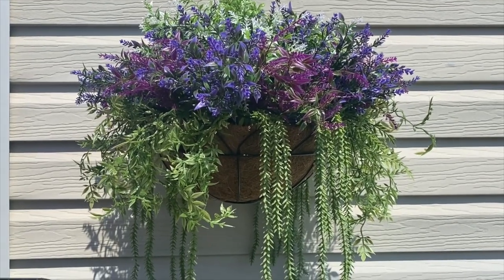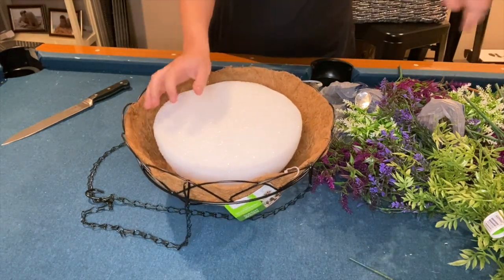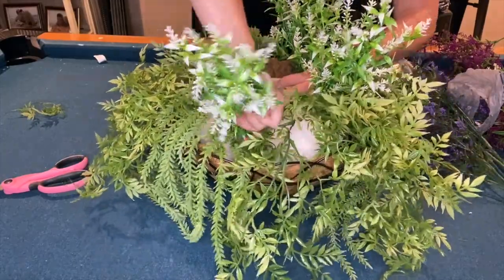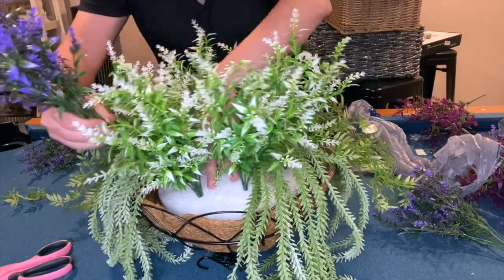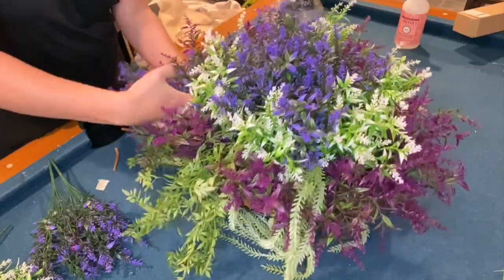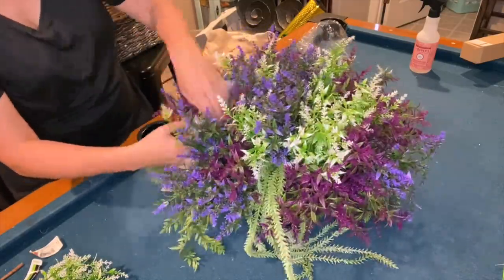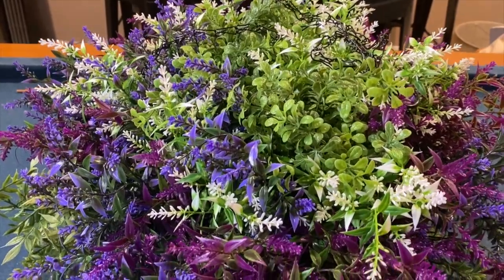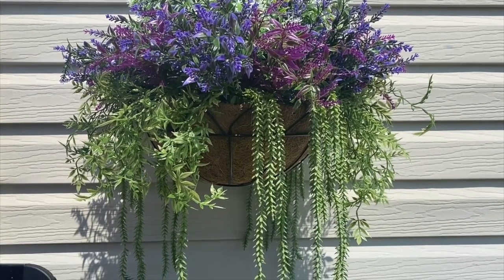DIY Artificial Floral Outdoor Hanging Basket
Hey everyone!
I hope you all enjoyed watching this video! If you are new to my channel and love my videos, please don't forget to subscribe, give this video a big thumbs up and hit that notification bell so you can be notified whenever I upload a new video!